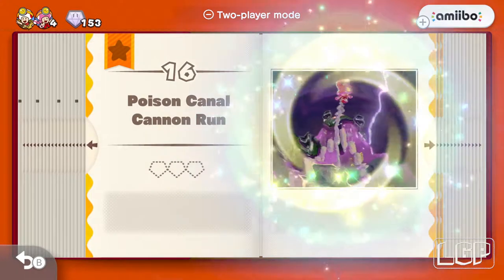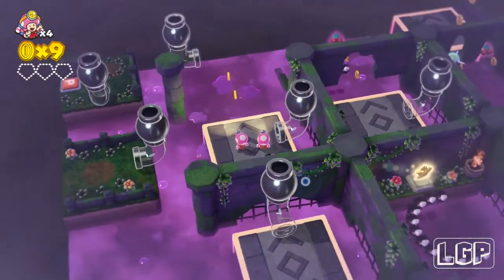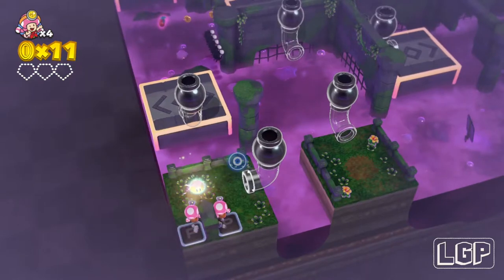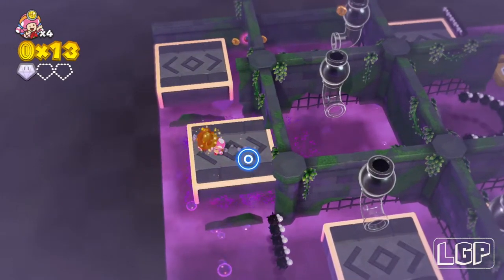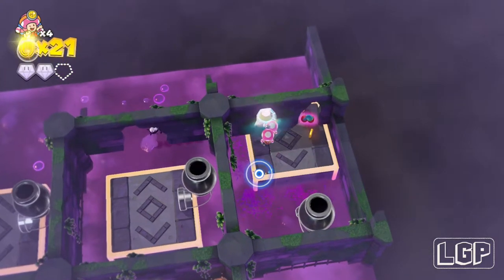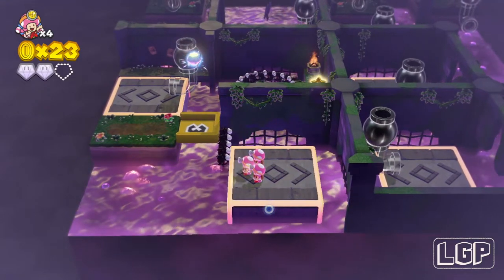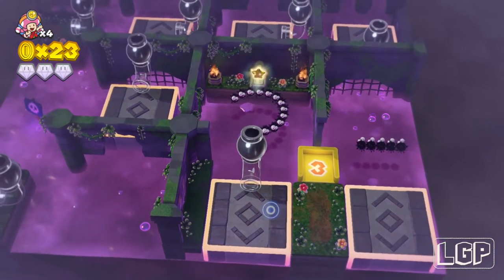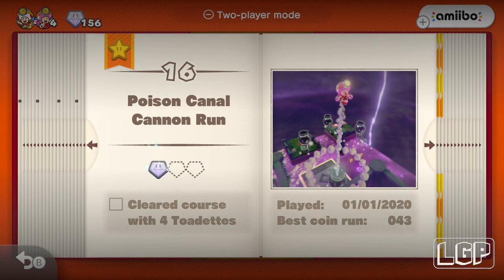Captain Toad Treasure Tracker 3 | Part 16 | Poison Canal Cannon Run (SWITCH)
Captain Toad and Toadette are out treasure hunting, climbing up a huge tower to claim the sought-after Power Star. A large crow, Wingo, who is a lover of all things shiny, steals the magnificent Power Star, ultimately taking Toadette along with him as she clings to her much loved trophy.

This is Episode 3 - Part 16 - Poison Canal Cannon Run